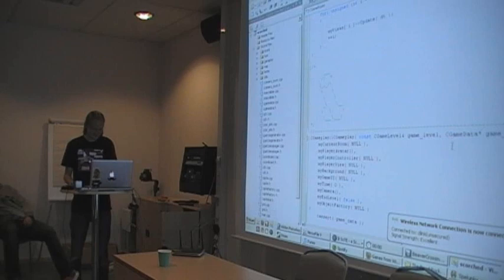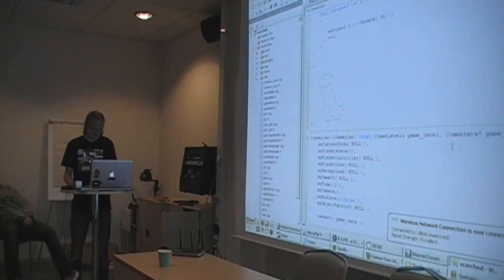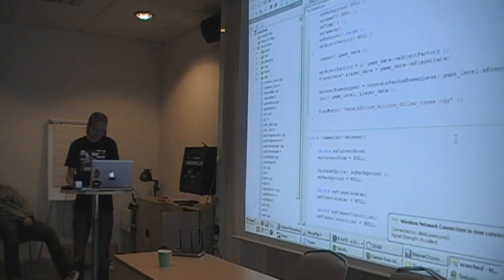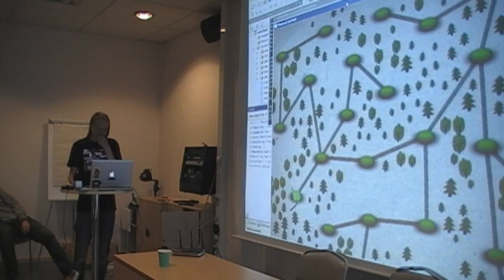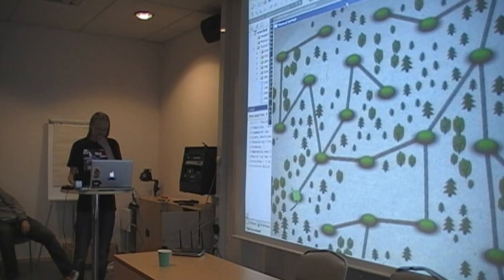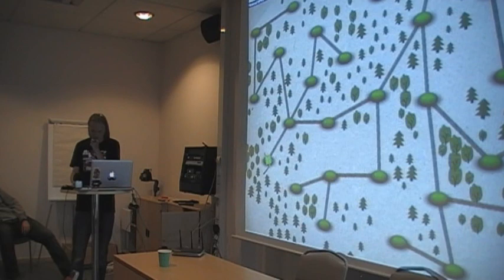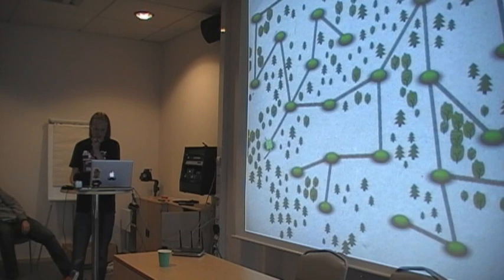Petri Purho presents his Secret Game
Petri Purho (of Crayon Physics fame) presents super secret game that he has been working on on-and-off the last year.

This was recorded at No More Sweden 2010 in Skövde, July 9.